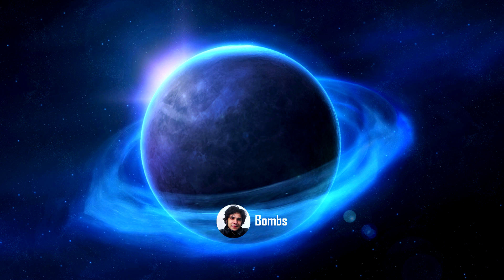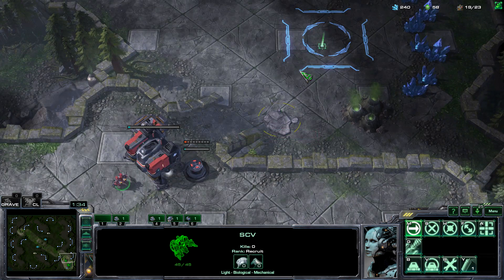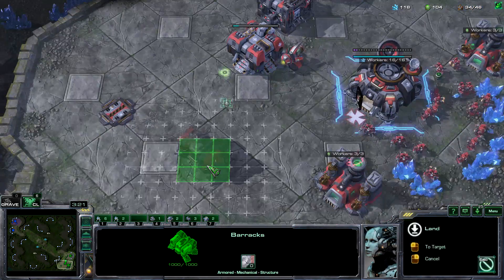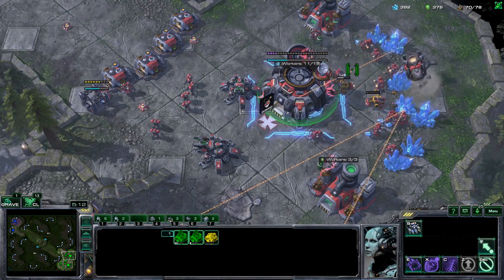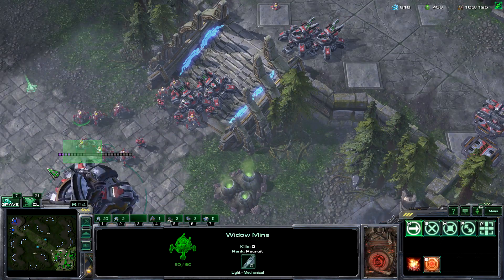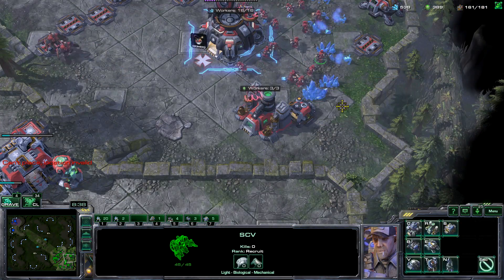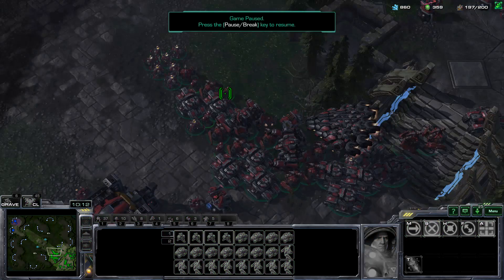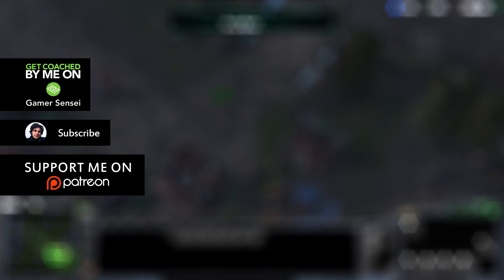Starcraft 2: Simple Mech Build vs All Races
Wanna learn more? Read my game changing scouting guides for TvZ, TvP and TvT, below! It's free!